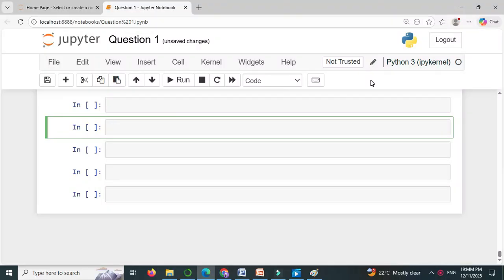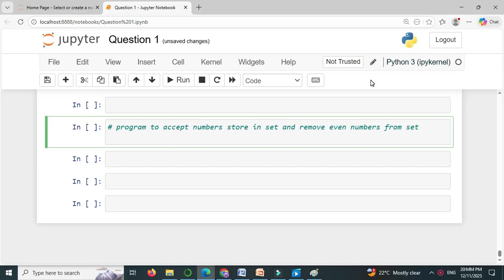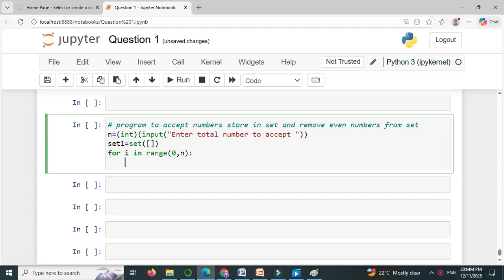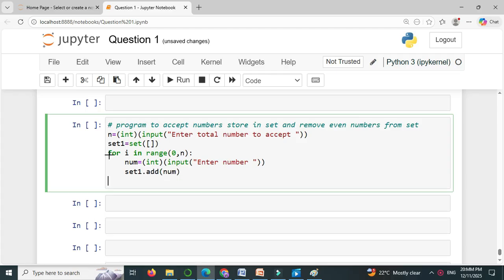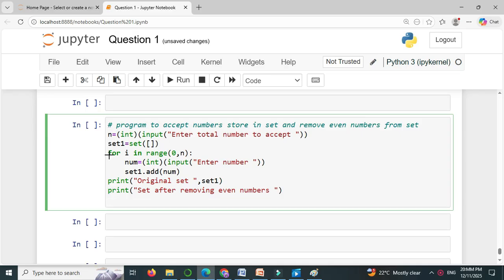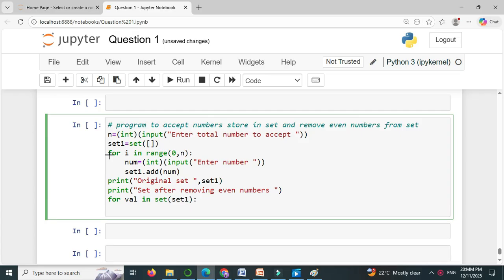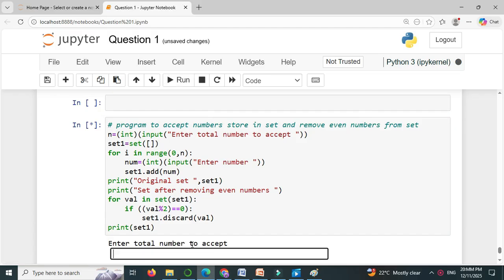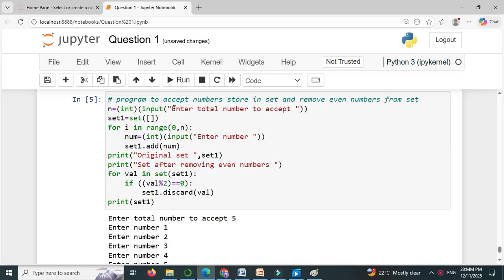Python Program to accept numbers to store in set and remove all even numbers from set